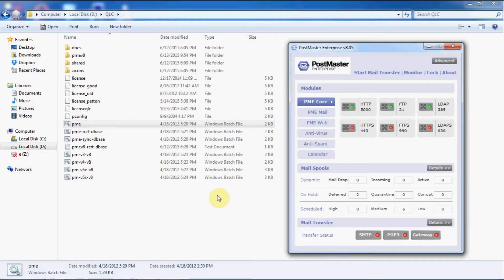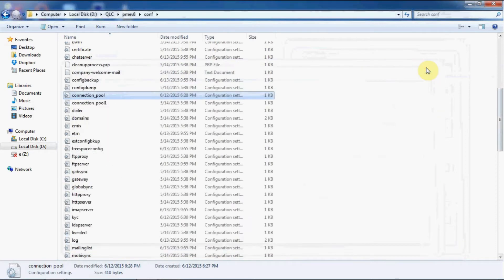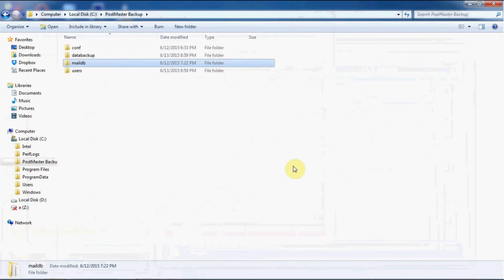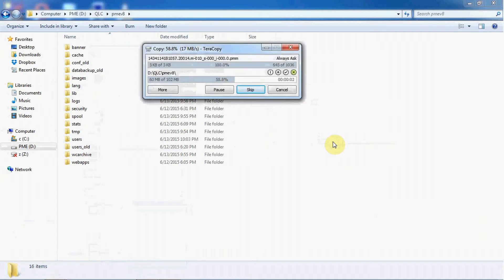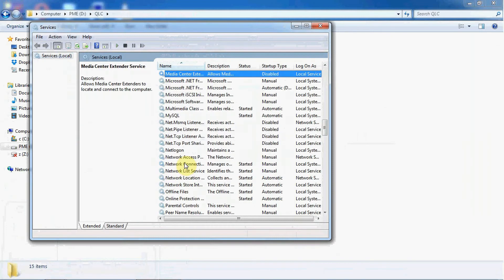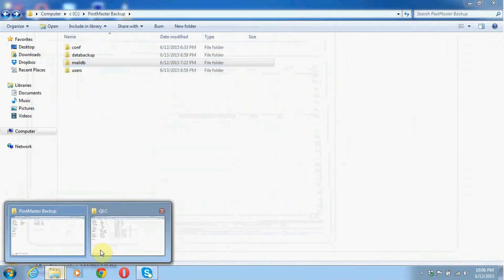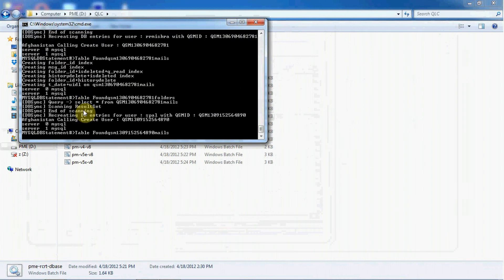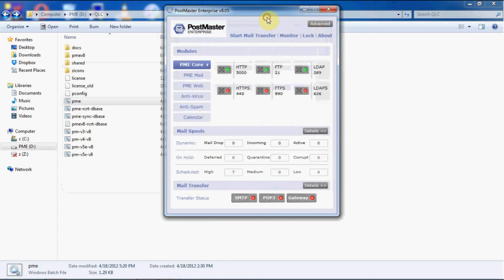How To Backup And Restore PostMaster On A Different System?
This video explains how the Admin can ensure that your mailing system is up and running in the event of a mishap.